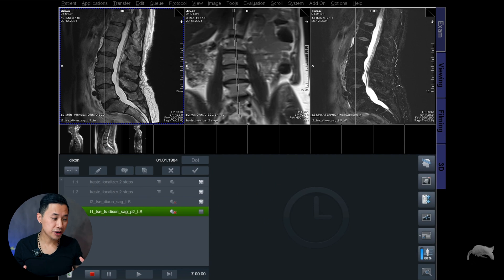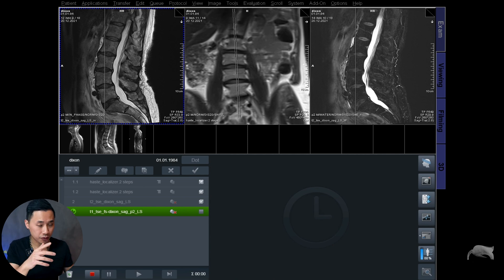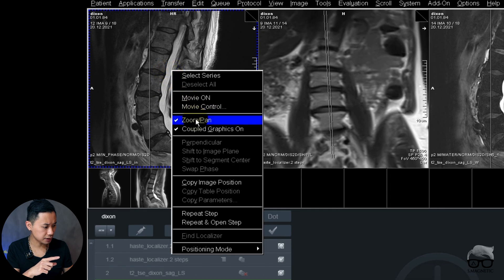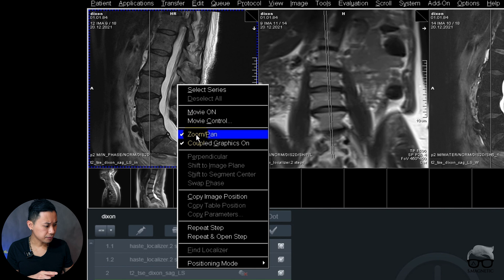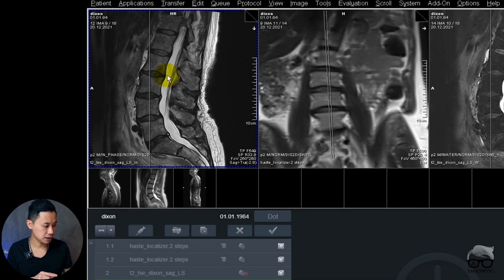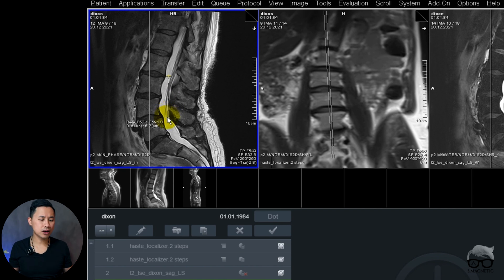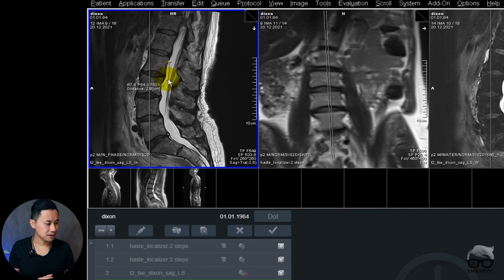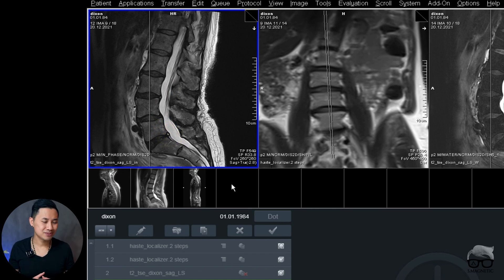MRI: HOW TO MEASURE WHILE SCANNING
In this 2minutes tips and tricks video I want to show you how easily you can do a measurement while still have an active scanning without the need to do it in the viewing mode or PACS.

Tune in and check it out.